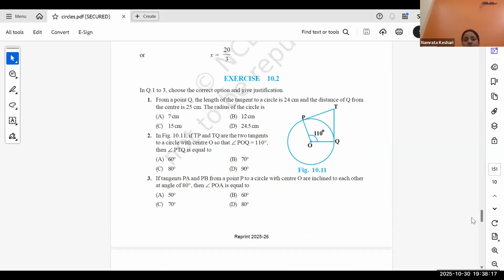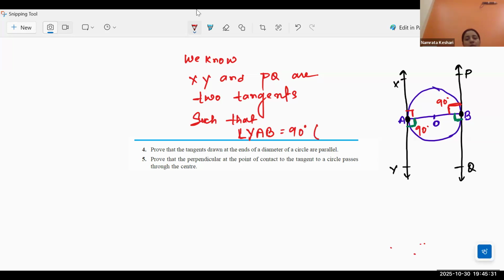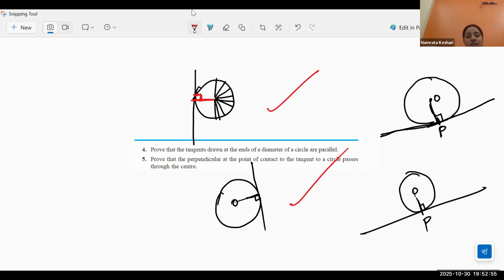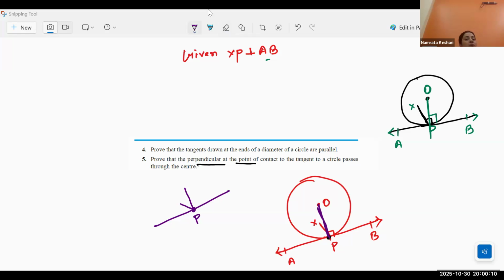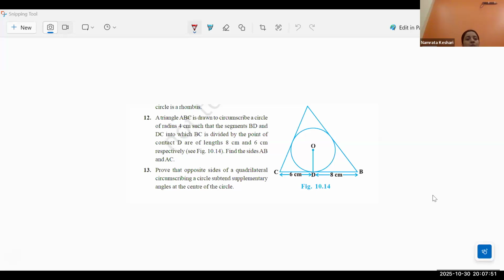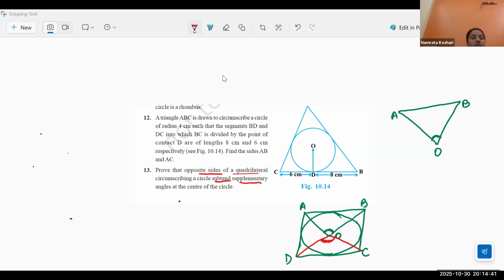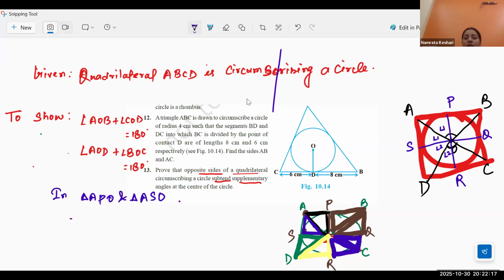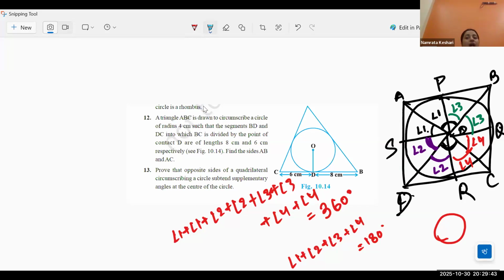Learnivio | 10th_CBSE_M2_2025-10-30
Edukiran Pvt Ltd
109, Pocket 1, Jasola, New Delhi - 110025
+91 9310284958